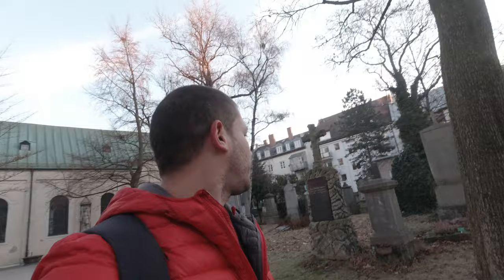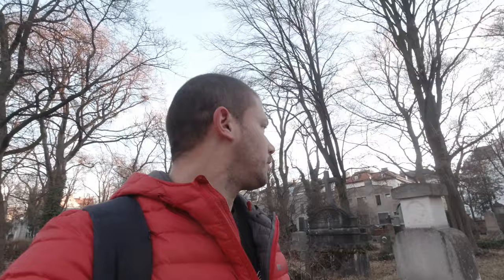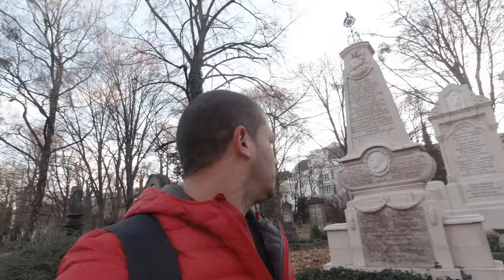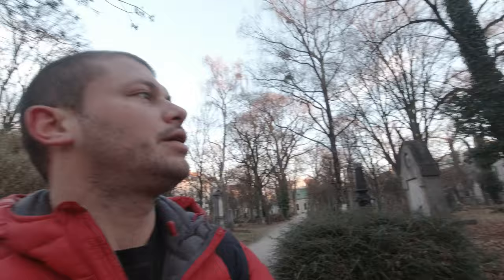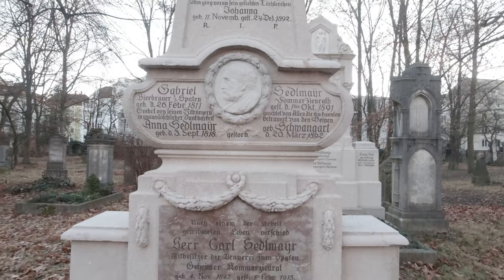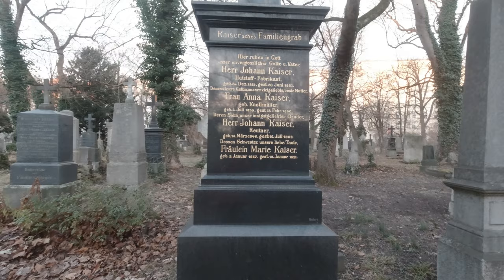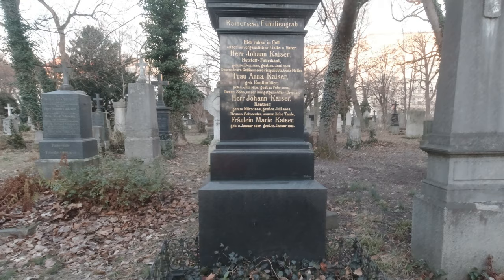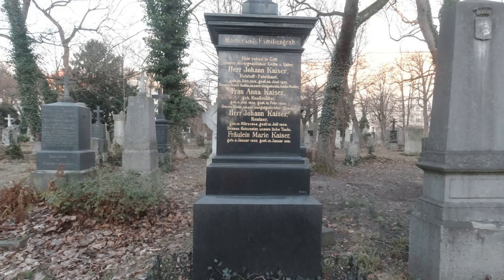MORNING WALK IN CREEPY CEMETERY | Munich | Bavaria 4K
In this Episode of MORNING WALK IN CREEPY CEMETERY | Bavaria
Join us as we go for a morning walk that leads us to this creepy cemetery called "Alter Südfriedhof" dating from the year 1563 and located right in the heart of the city.

Alter Südfriedhof:
Address: Thalkirchner Str. 17, 80337 München, Germany